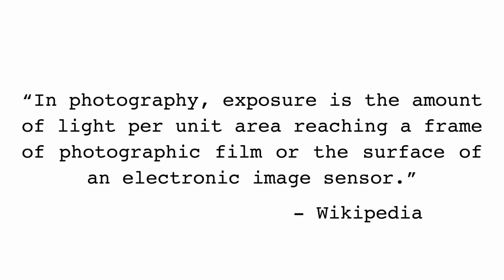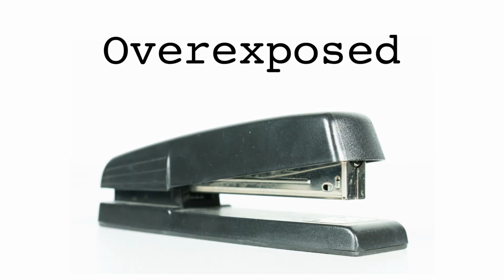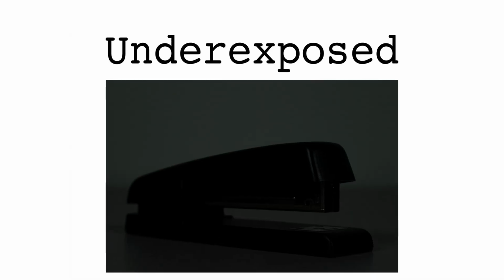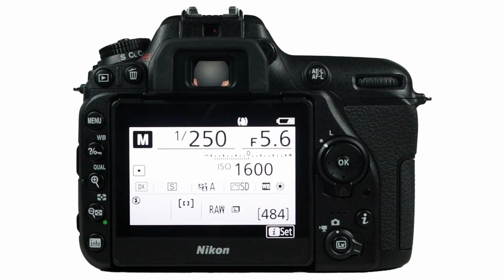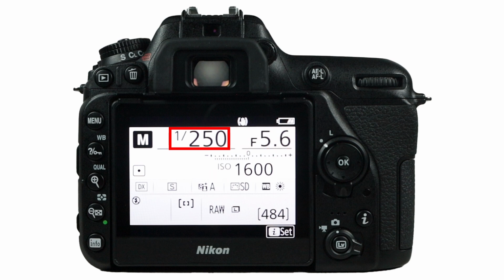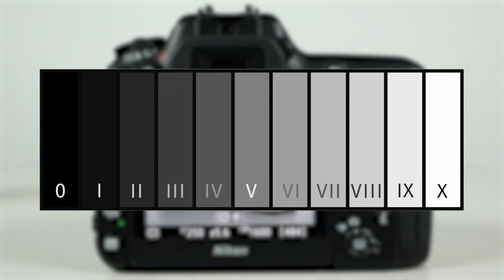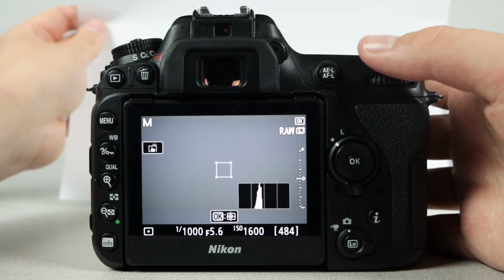How To Properly Expose Your Image In 3 Minutes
A short tutorial made as part of MM150 at Illinois Central College during the Spring 2024 semester. This was one of the two final projects I was required to complete for the class. This tutorial quickly explains what exposure is, how to determine if your image is over or underexposed, and how to correctly set the exposure to get a great image.